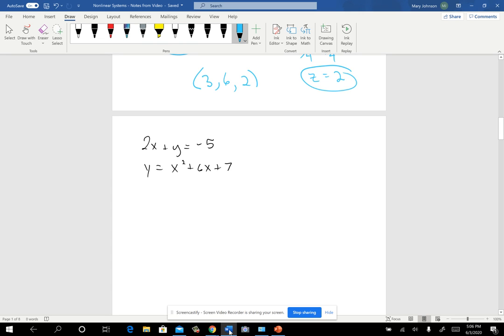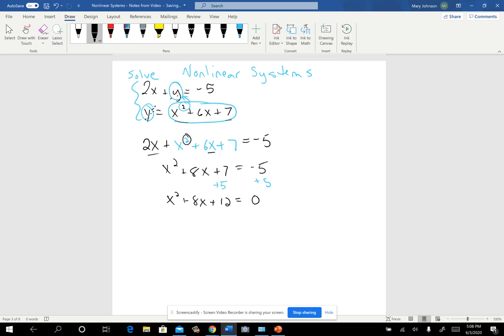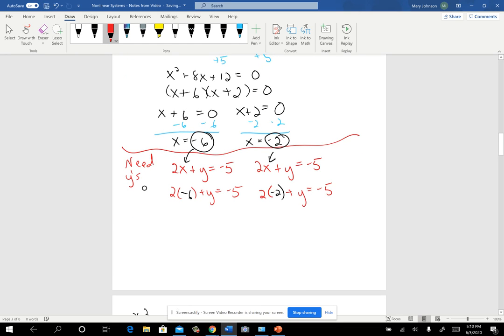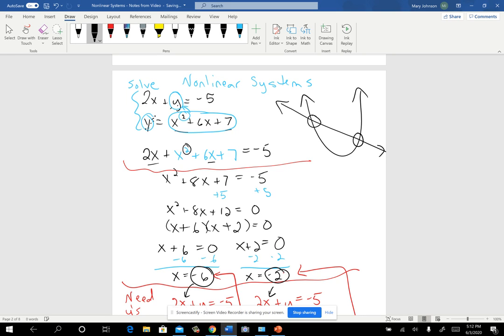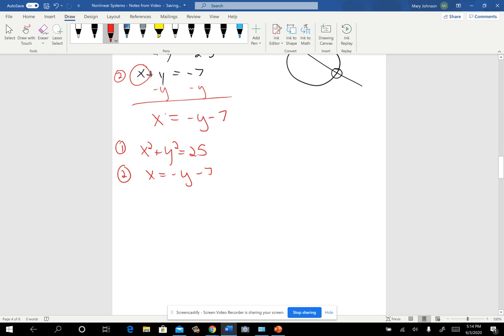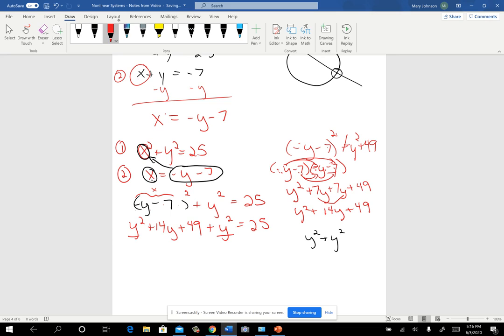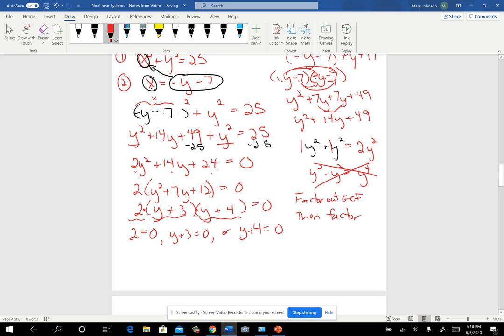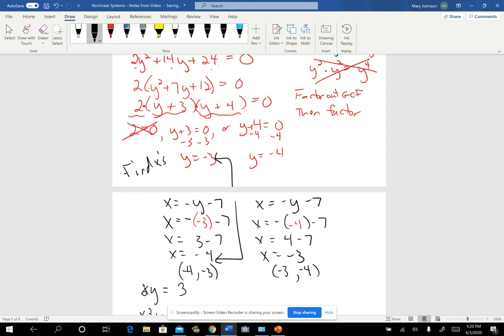Intro to Solving Nonlinear Systems of Equations